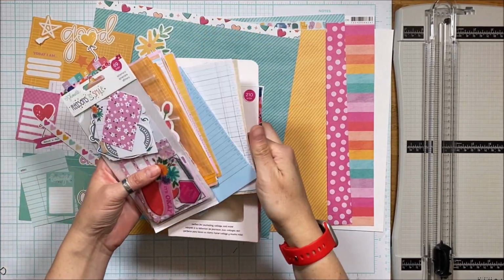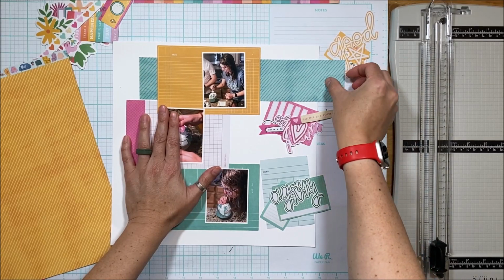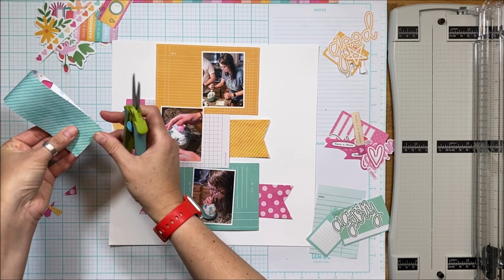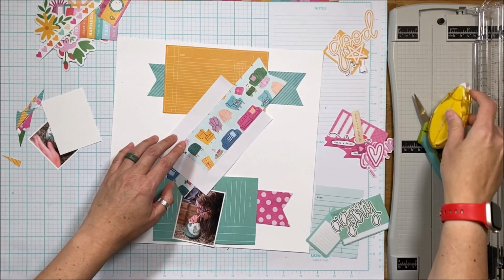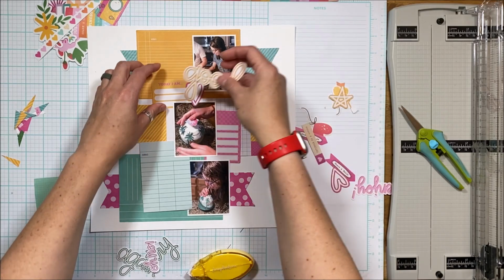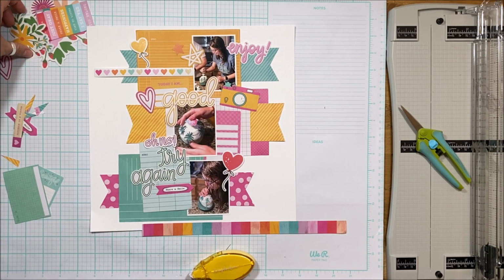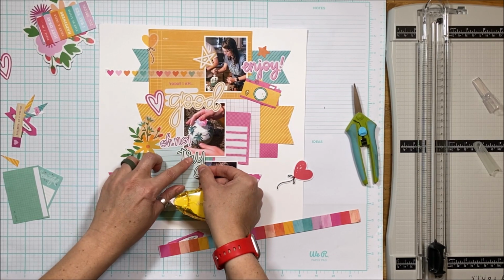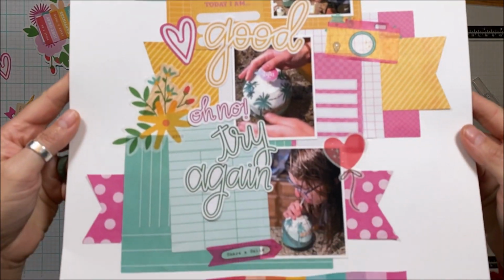Scrapbook Process Video - Create a Horizontal Design Layout w/ Reasons to Smile by Shimelle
Did you know that the Paperie Packs are amazing value for money?! You get loads of papers that are thin and great for layering, paper embellishments and washi embellishments. I think I used, max, 1/20th of the pack for this project and not other embellishments other than enamel dots from my stash. And look how much is on that project!
ADDENDUM  - Please note that I misspoke about; the washi with backing is opaque and when you removed the paper backing becomes translucent. My apologies for any confusion this may cause.

Places you can find me;